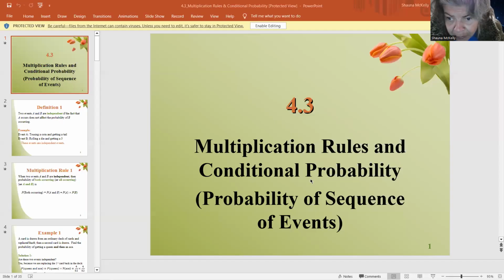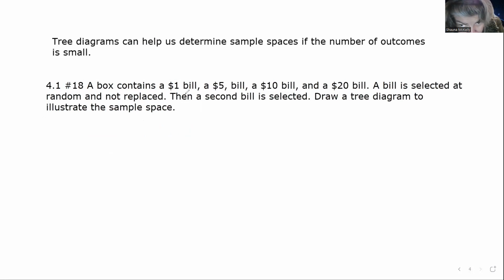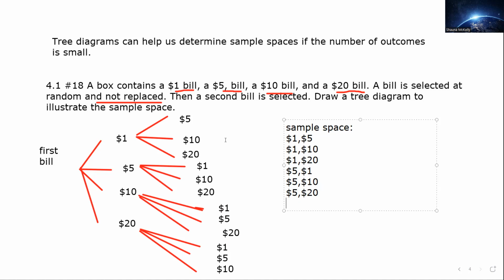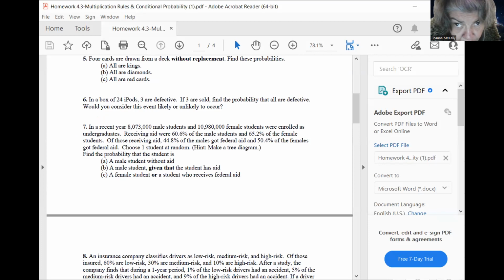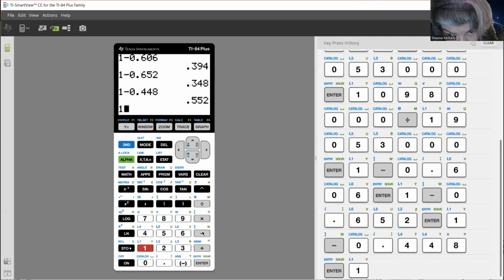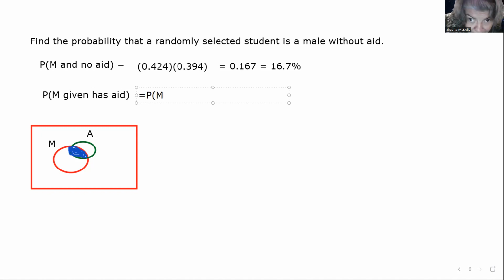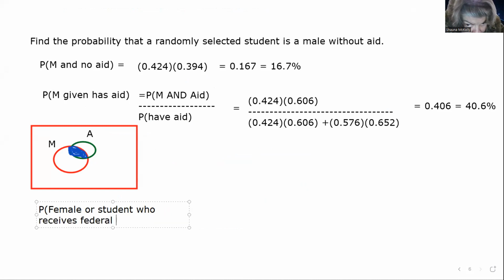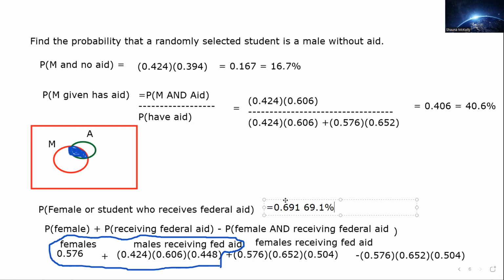Section 4.3 Homework Help, Part 1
In this video, Shauna goes over the distinction between mutually exclusive and independent events, using tree diagrams to find sample spaces, and using tree diagrams to find probabilities.